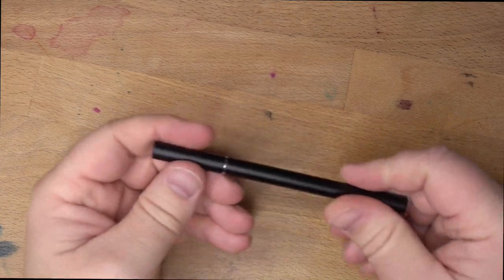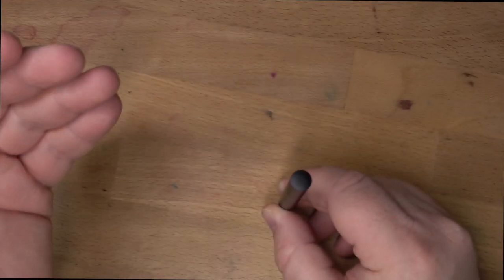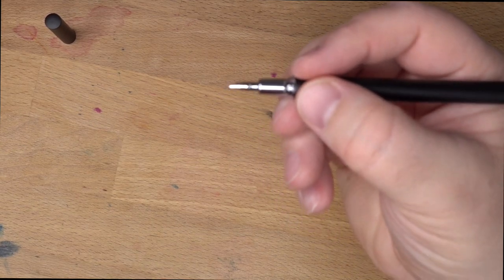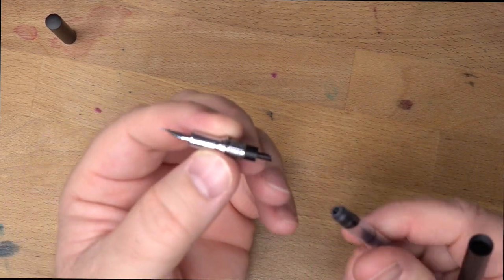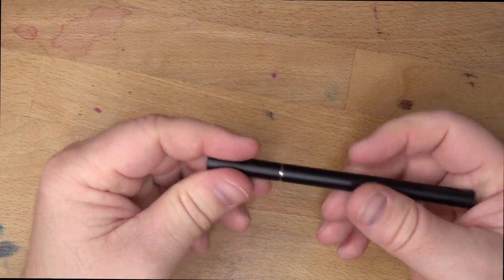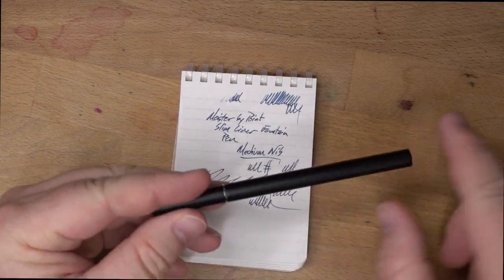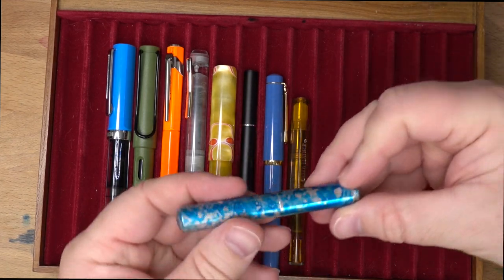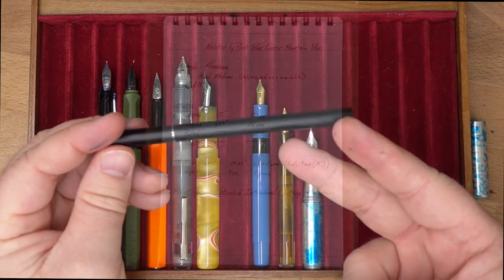Meister by Point Slim Liner Fountain Pen: Is it good?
This slim pen was sort of an impulse purchase the last time I was ordering from Jetpens. So, is it any good? Watch and see!

** I bought this. What you see is what I got.  **